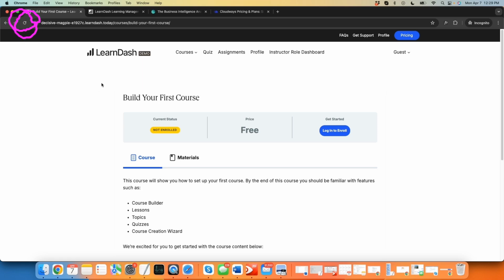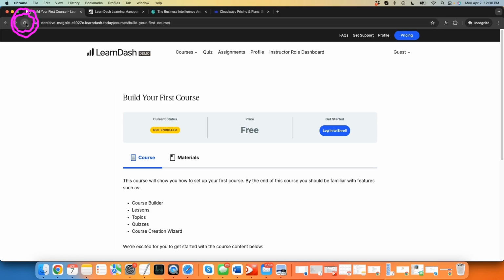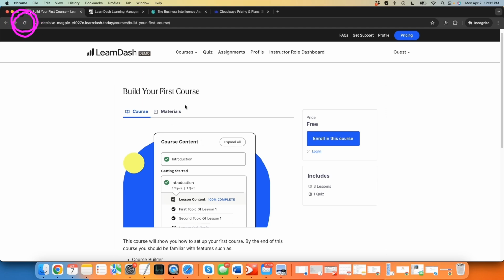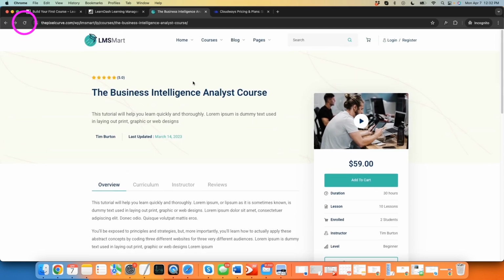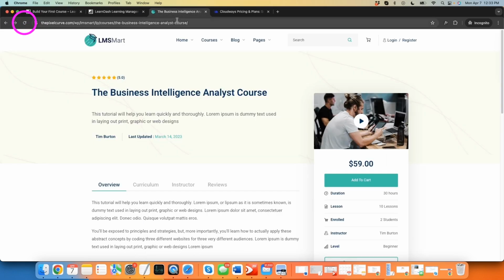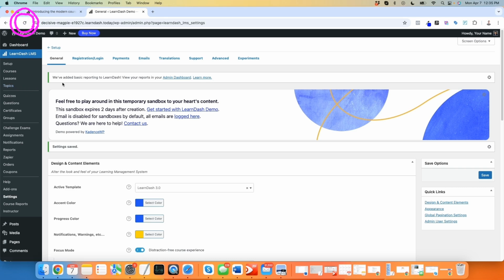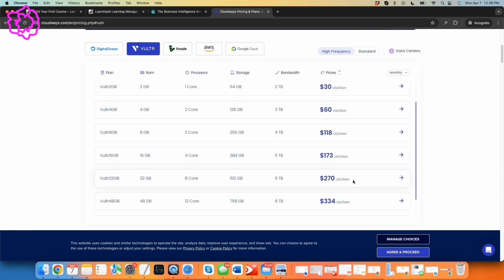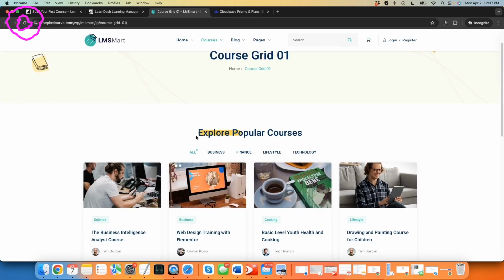How the New LearnDash Course Page Looks and Functions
In this video, we take a look at the brand new LearnDash course page design released on April 7, 2025. I compare it with the old design, walk you through how to activate the new layout, and share my honest thoughts on using LearnDash as a learning management system. Whether you're already using LearnDash or just considering it, this breakdown will give you a clear picture of its strengths—and limitations—especially if you're running a growing course business.

00:00 - Old vs New LearnDash Course Page
01:14 - Why the Old Design Falls Short
02:31 - How to Enable the New Design
03:06 - First Look at the New Layout
04:49 - Pros of the Modern UI for Lightweight Themes
06:45 - LearnDash Pros & Cons from a Power User
09:40 - Final Verdict on LearnDash